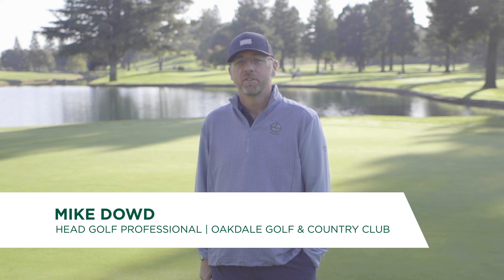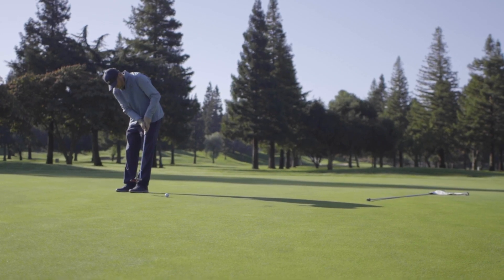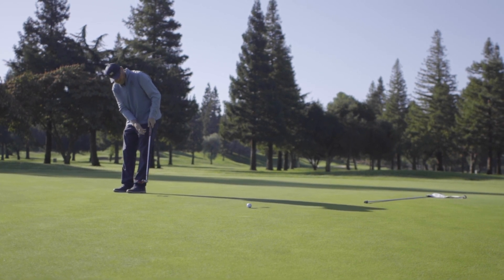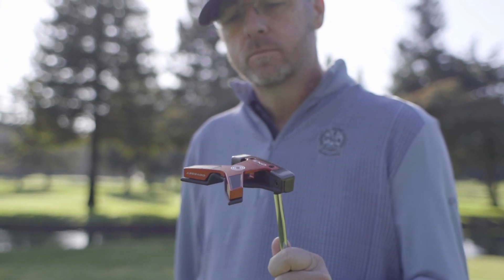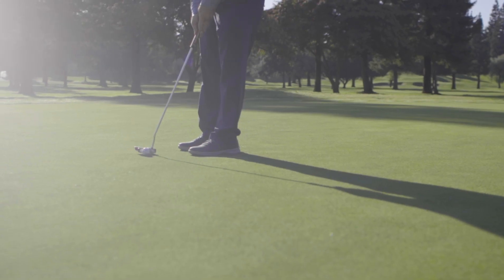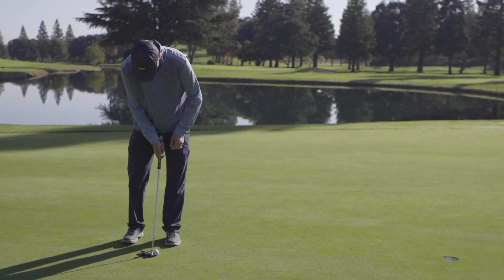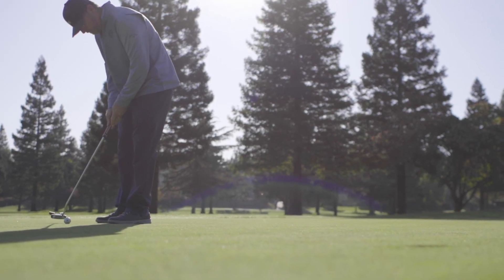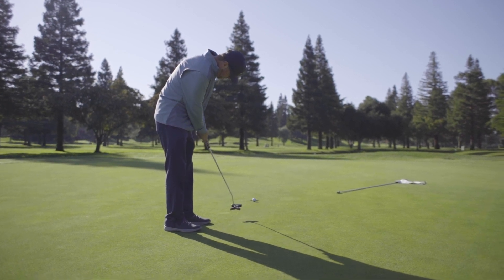50 Second Fix - Putting Slump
Want to fix a putting slump?...  Don't be afraid of change, and learn something new!